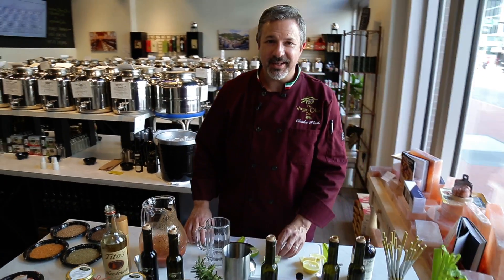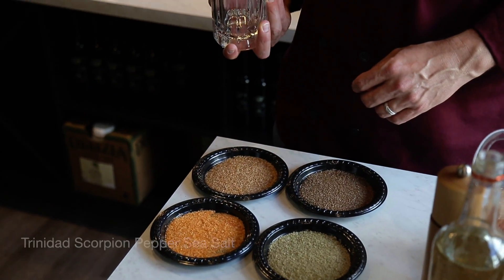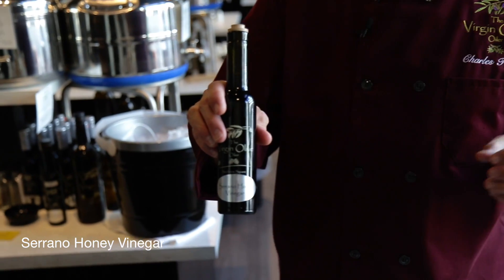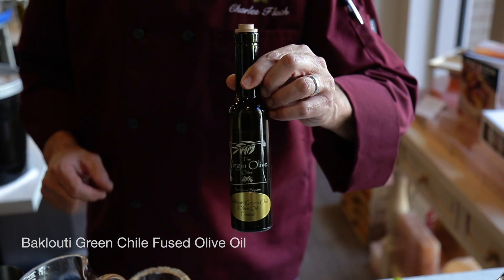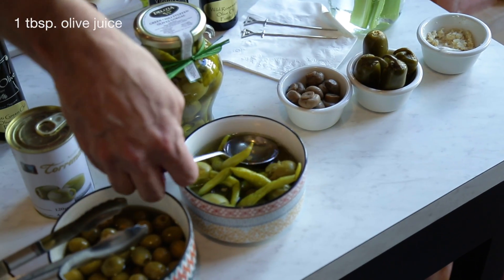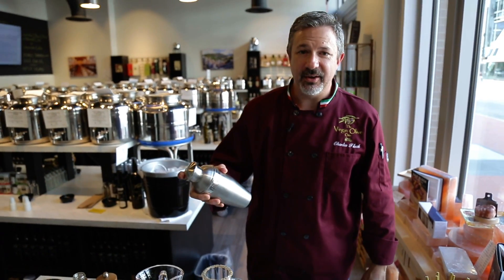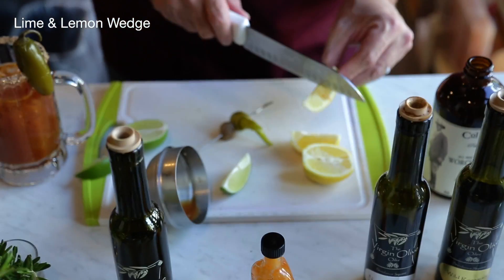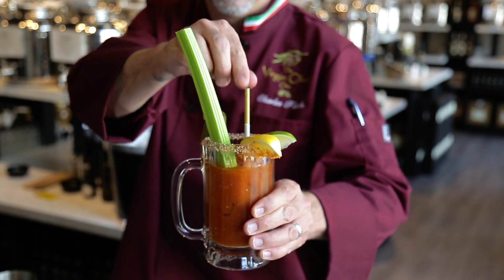The Virgin Olive Oiler Spicy Bloody Mary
Charles Flach, owner of The Virgin Olive Oiler in Fort Worth, Texas, shares his Spicy Bloody Mary recipe!